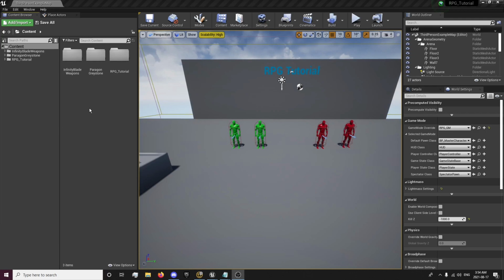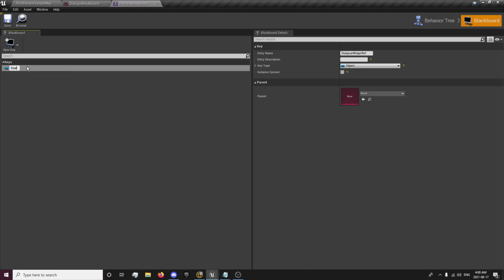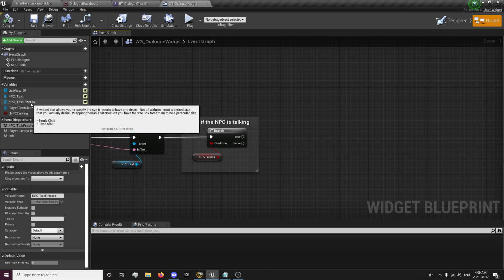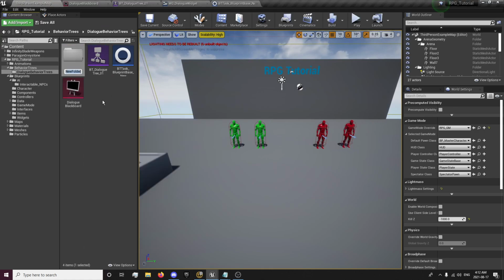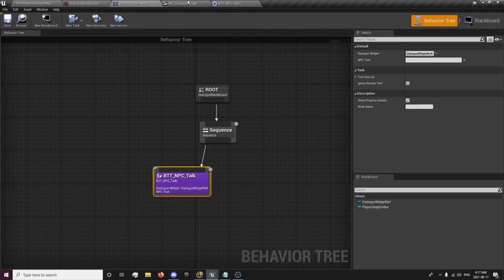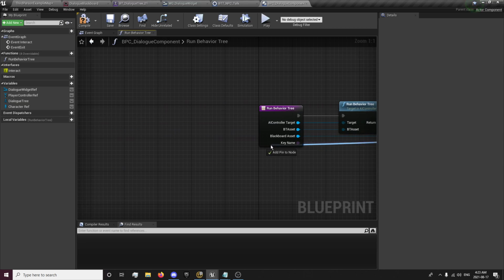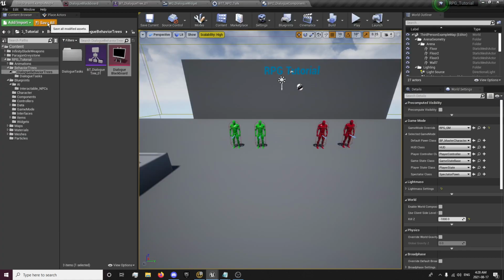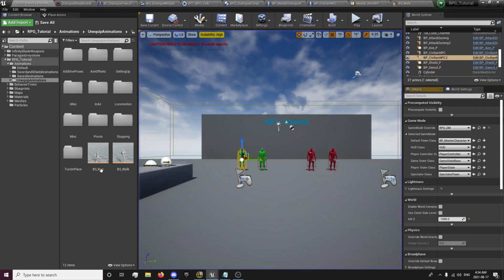Dialogue System (Part 4: Dialogue Tree)- #35: Make a Multiplayer RPG in UE4 - Tutorial Series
Dialogue System (Part 3: Dialogue Tree Using Behavior Trees)- #35: Make a Multiplayer RPG in UE4 - Tutorial Series

In this Episode of Make a Multiplayer Replicated RPG from Scratch in Unreal Engine we will be setting up The first Dialogue Tree which will use Behavior Trees to create a clean method for storing Dialogue and having it displayed to easy understand what is going on. You will be able to create new dialogue trees that will easily be able to read, create and set up new Dialogue for NPCs.